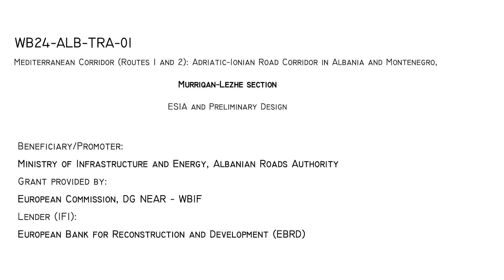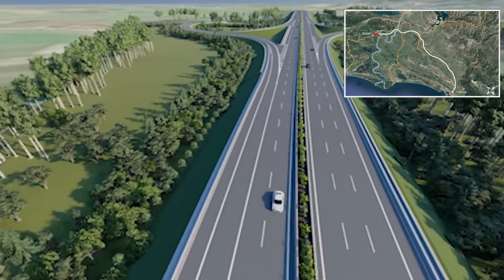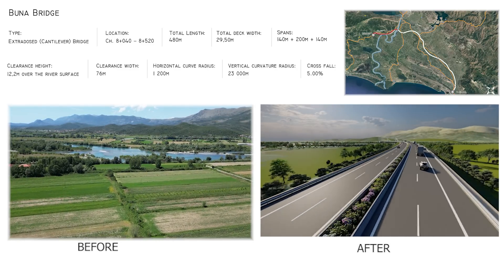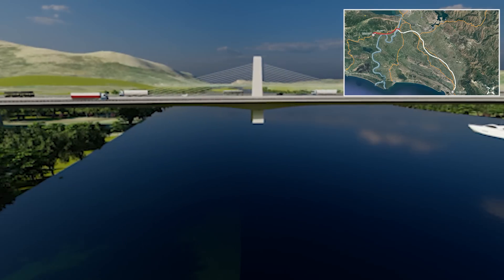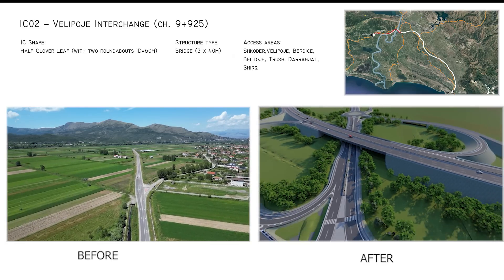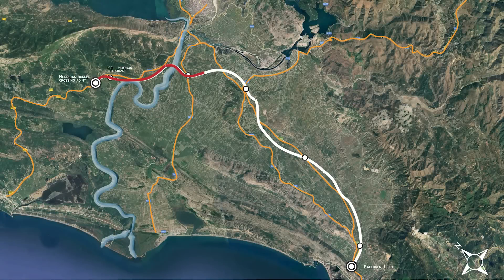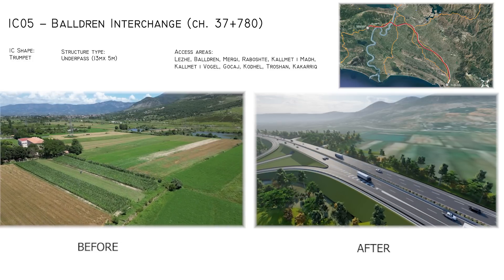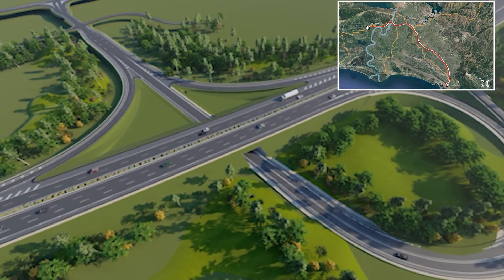Mediterranean Corridor: Adriatic-Ionian Road Corridor in Albania and Montenegro (c) IPF10, June 2024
ESIA and Preliminary Design on the Murriqan-Lezhe Road Section